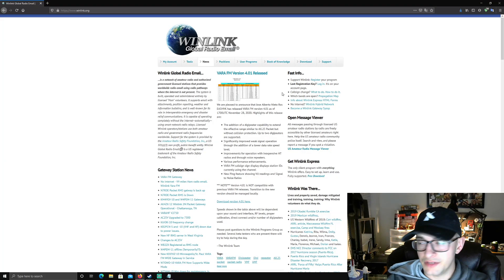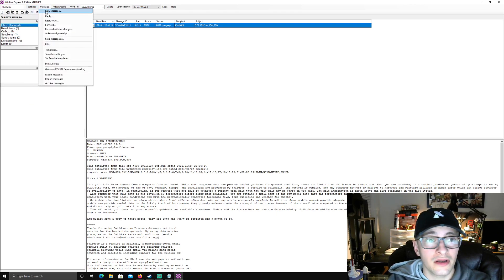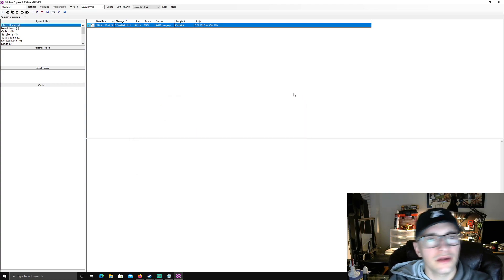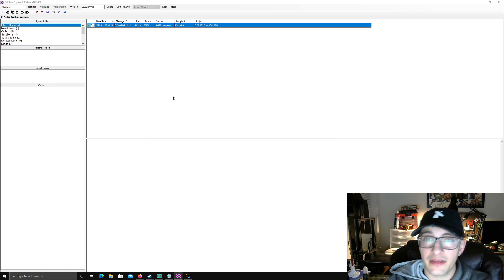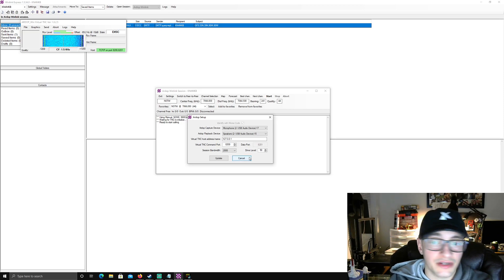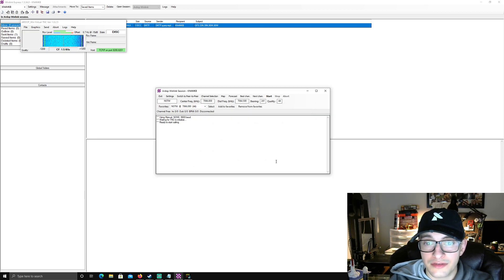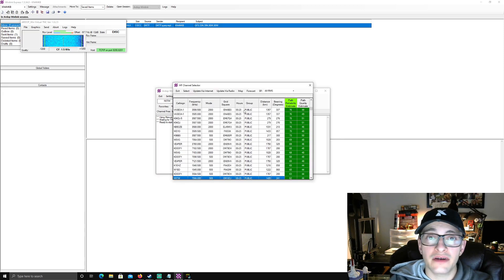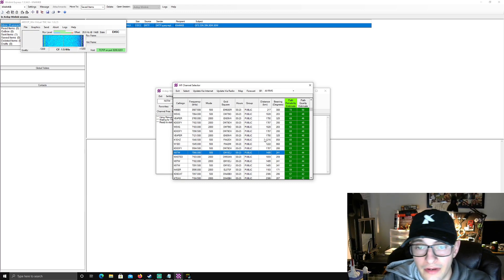Winlink with ARDOP - Email Over HF Ham Radio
Download link for Winlink Express:

So today we are taking a look at ARDOP, or the Amateur Radio Digital Open Protocol.
It was made to replace Winmor, which we did a video on here:

If you are using a sound card, check this video out for audio settings:

ARDOP allows the use of Winlink express without the need for a PACTOR modem.In the video we send an email over amateur radio, and also receive a GRIB file for weather reports.